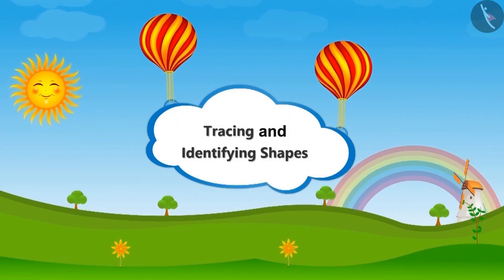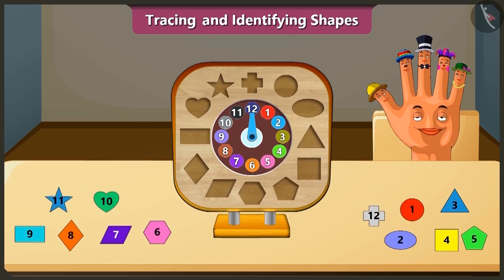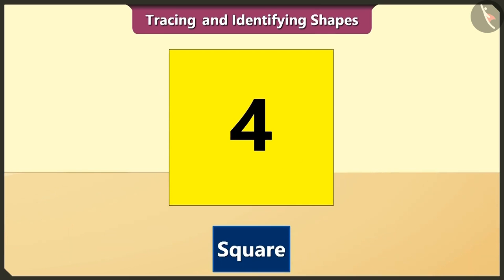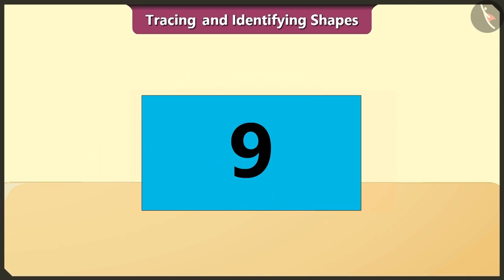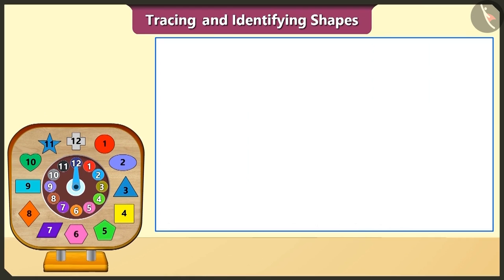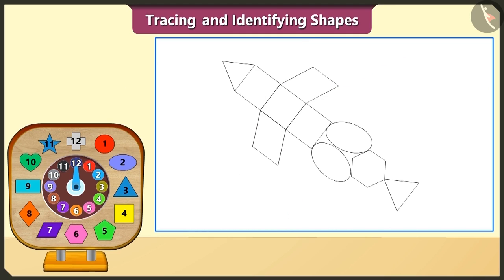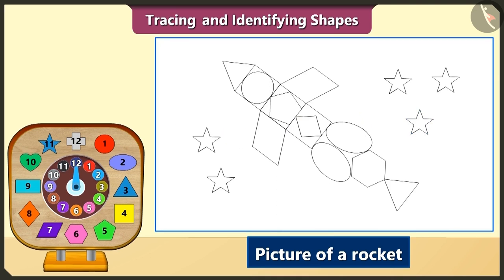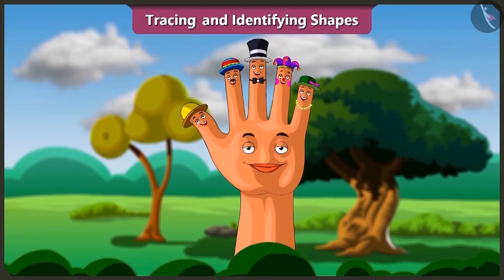Class 2 Maths Chapter 6 'Footprints' (Part 4) cbse ncert english medium